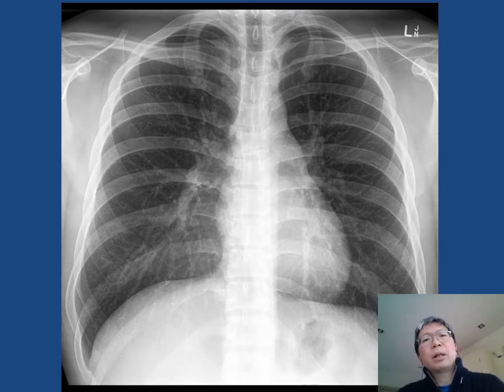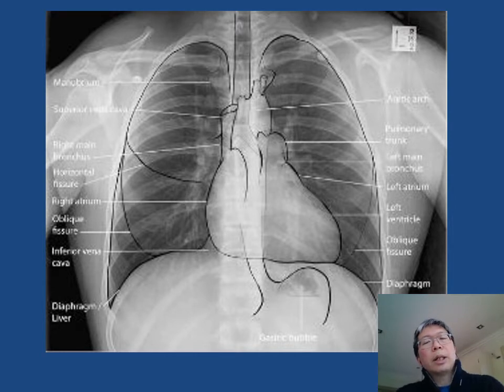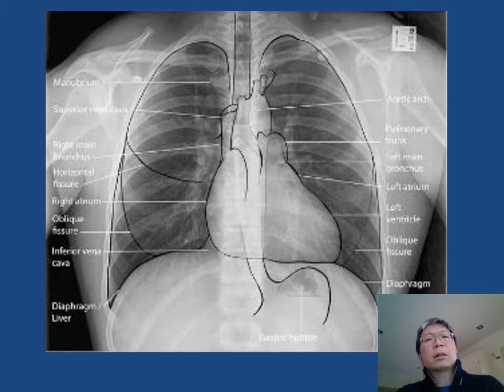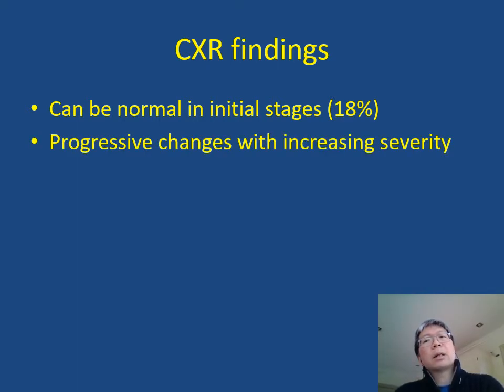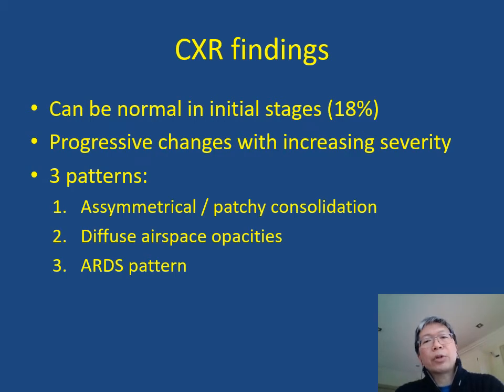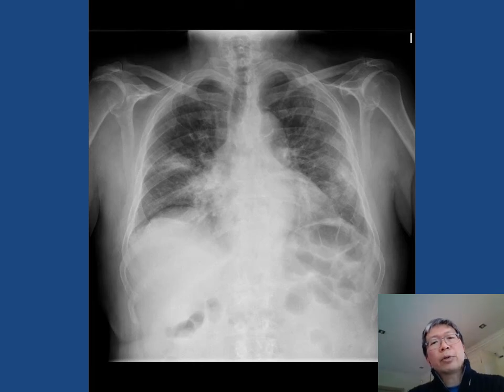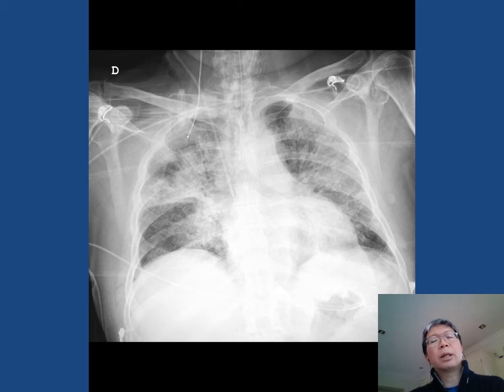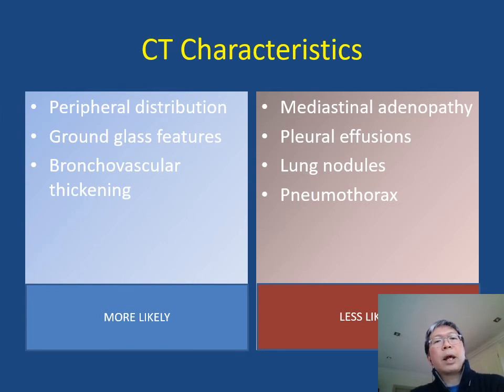All you need to know about CXRs in COVID19 004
Chest X-rays; Lung; Thoracic imaging; COVID19; POCUS